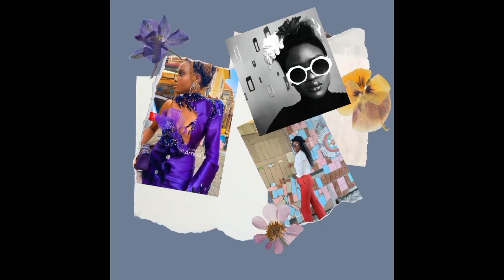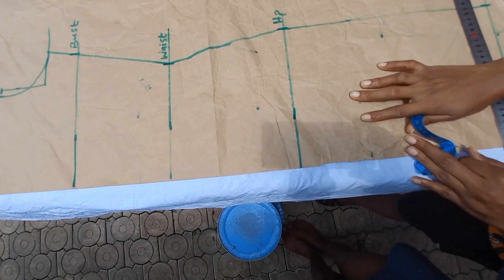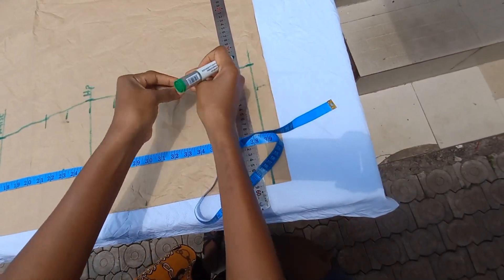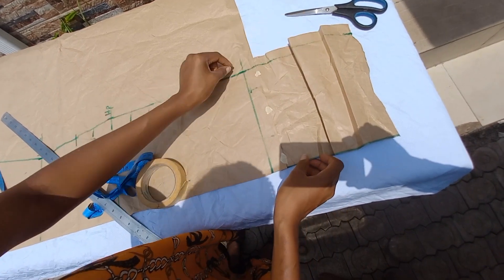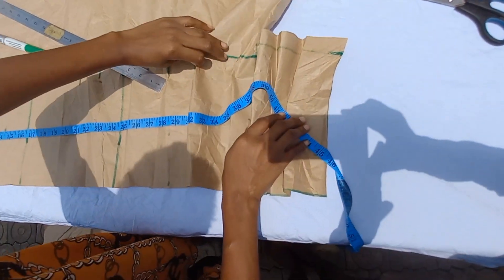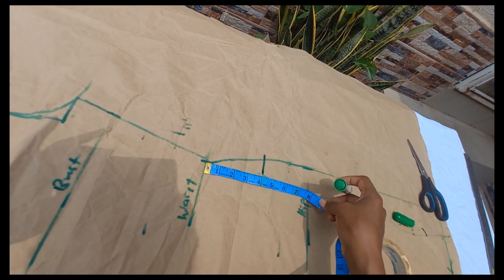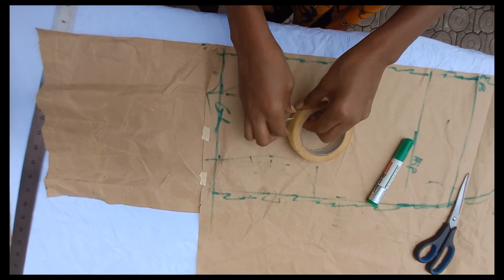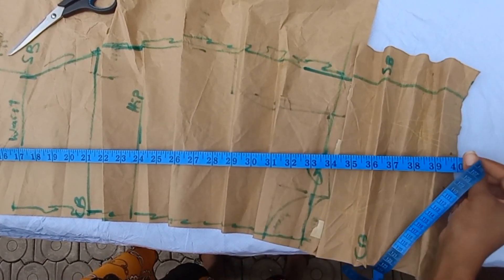HOW TO DRAFT TRENDY RUCHED DRESS|DRESS WITH SIDE GATHERS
This tutorial will enable you understand how to draft a dress with side gathers, the illustration is concise and easy to follow.

📌Starting August we will be starting our free beginners tutorial on here. Everything you need to know and course outline is posted on our telegram group.